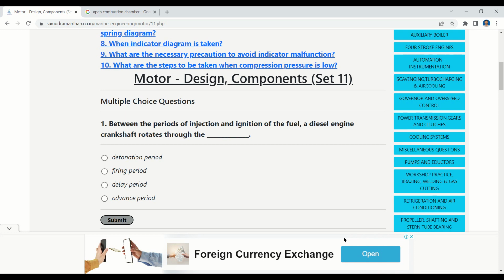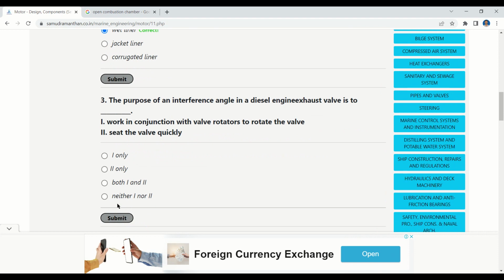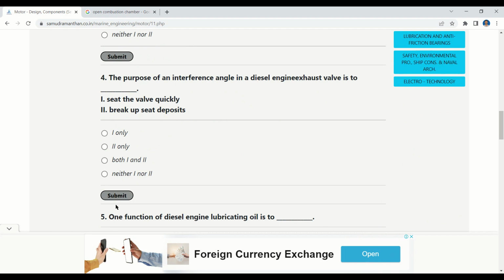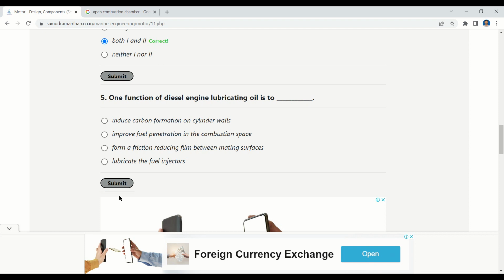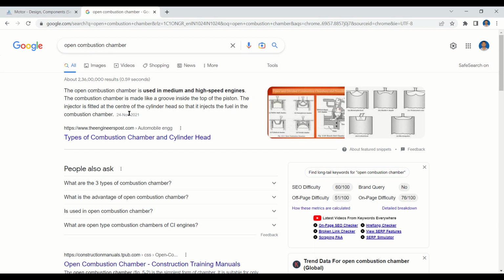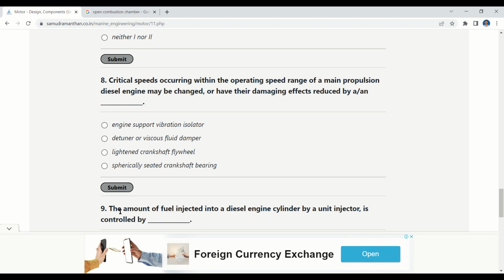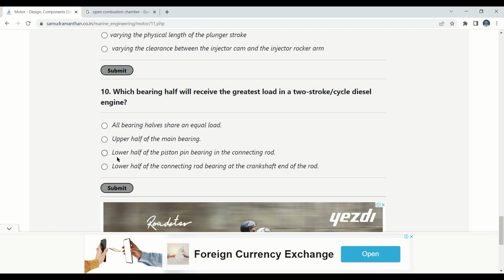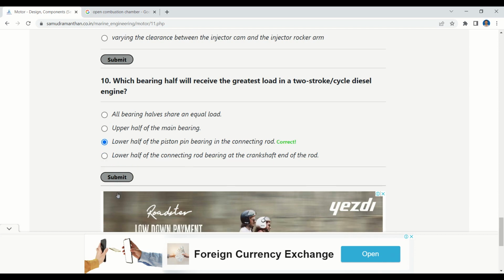Motor - Design, Components (Set 11) marine_mcq @_samudramanthan_ ​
1. Between the periods of injection and ignition of the fuel, a diesel engine crankshaft rotates through the ______________.

a. detonation period
b. firing period
c. delay period
d. advance period

2. The cylinder liner forming the cylinder wall and the inside of the water jacket is called a ____________.

a. dry liner
b. wet liner
c. jacket liner
d. corrugated liner

3. The purpose of an interference angle in a diesel engineexhaust valve is to __________.
I. work in conjunction with valve rotators to rotate the valve
II. seat the valve quickly

c. both I and II

4. The purpose of an interference angle in a diesel engineexhaust valve is to ____________.
I. seat the valve quickly
II. break up seat deposits

5. One function of diesel engine lubricating oil is to ____________.

a. induce carbon formation on cylinder walls
b. improve fuel penetration in the combustion space
c. form a friction reducing film between mating surfaces
d. lubricate the fuel injectors

6. Open combustion chambers are designed to _____________.

a. eliminate carbon buildup
b. improve piston cooling
c. prevent air charge turbulence
d. provide proper fuel/air mixing

7. In a diesel engine, exhaust valves open before the intakeports are uncovered to ____________.
I. reduce pumping losses
II. reduce back pressure

8. Critical speeds occurring within the operating speed range of a main propulsion diesel engine may be changed, or have their damaging effects reduced by a/an ______________.

a. engine support vibration isolator
b. detuner or viscous fluid damper
c. lightened crankshaft flywheel
d. spherically seated crankshaft bearing

9. The amount of fuel injected into a diesel engine cylinder by a unit injector, is controlled by ______________.

a. the firing pressure in the cylinder
b. a metering helix inside the pump
c. varying the physical length of the plunger stroke
d. varying the clearance between the injector cam and the injector rocker arm

10. Which bearing half will receive the greatest load in a two-stroke/cycle diesel engine?

a. All bearing halves share an equal load.
b. Upper half of the main bearing.
c. Lower half of the piston pin bearing in the connecting rod.
d. Lower half of the connecting rod bearing at the crankshaft end of the rod.